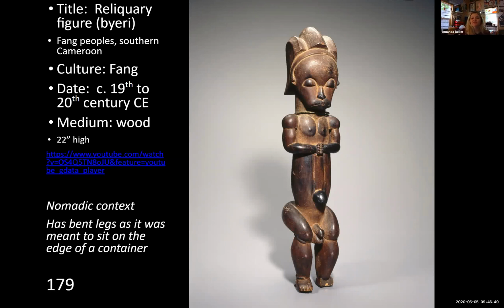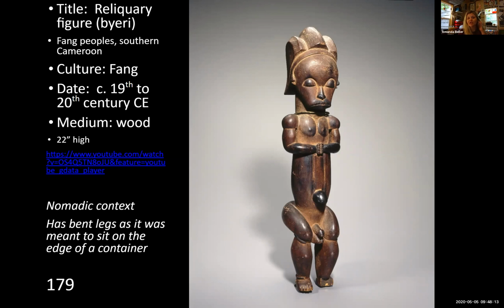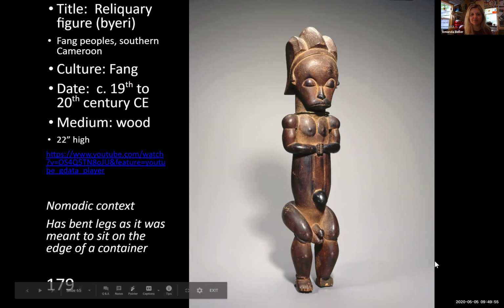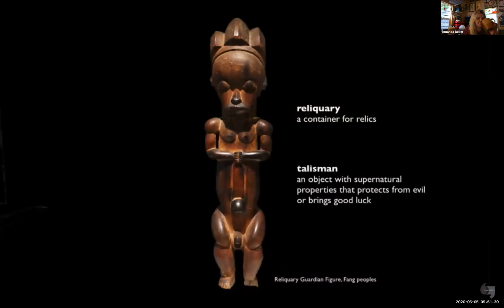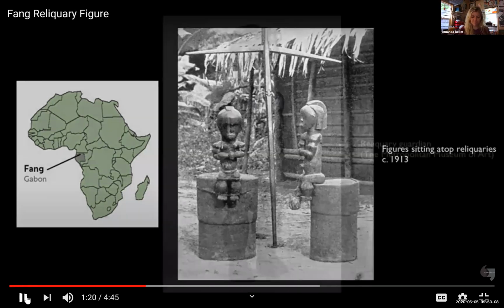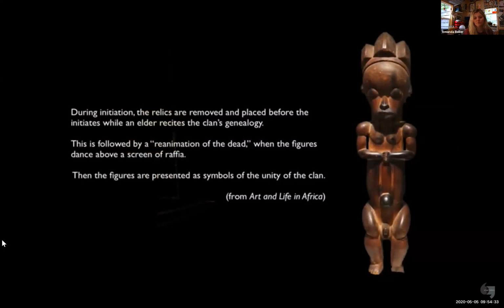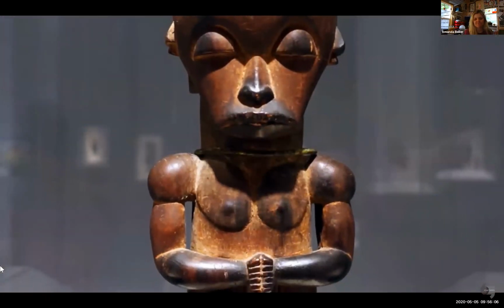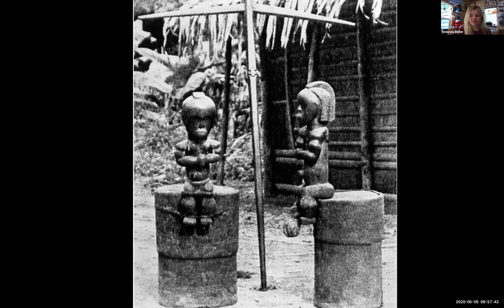179 Fang Byeri Reliquary Figure